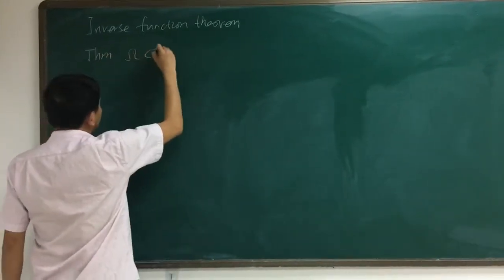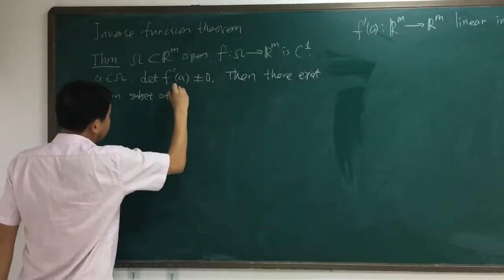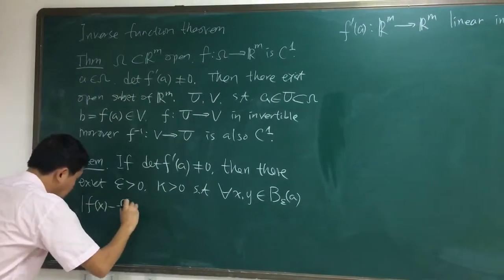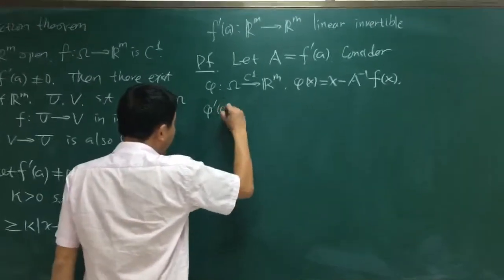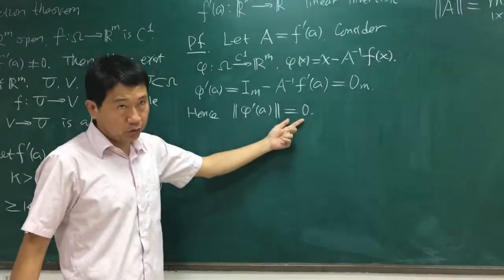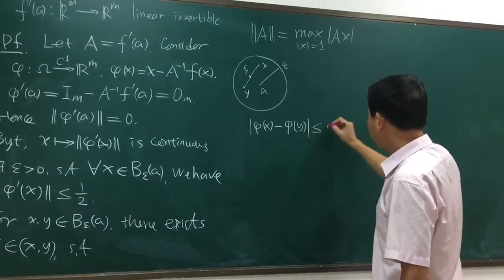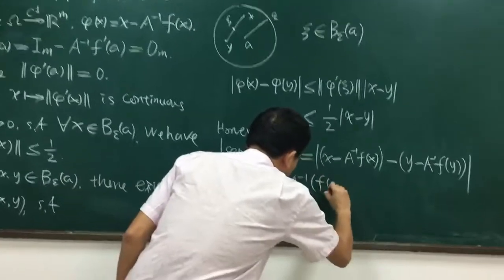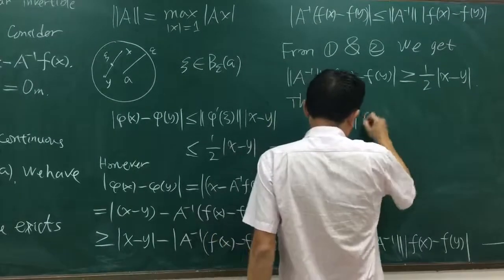A lemma for the inverse function theorem (in English)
This is one of my lectures on Multivaliable Calculus (undergraduate course for students majoring in math), 15 mins.